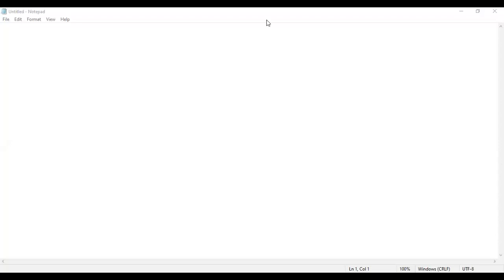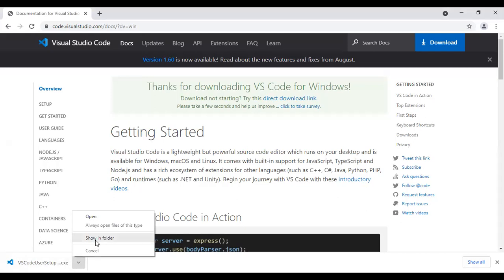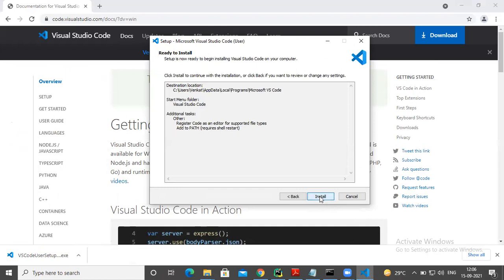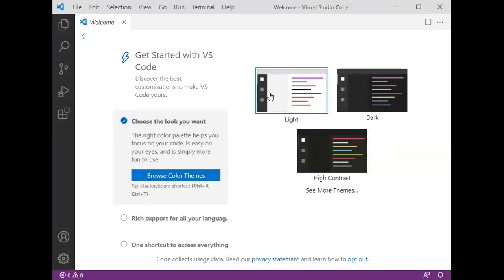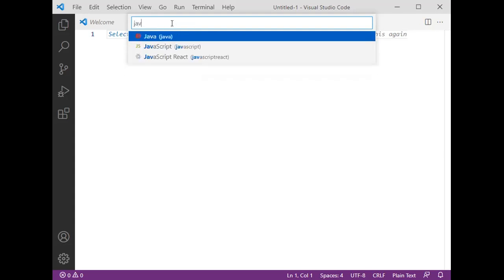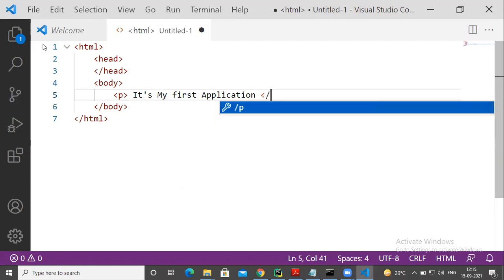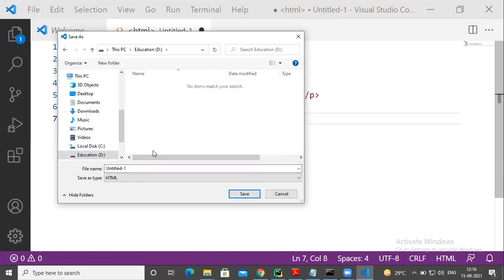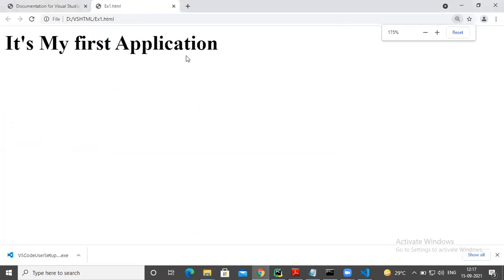Installation VisualStudio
Using this we can work with all types of Programmings
C , C++, Pyhton, Java, .Net,  HTML, Java Script, CSS, etc...